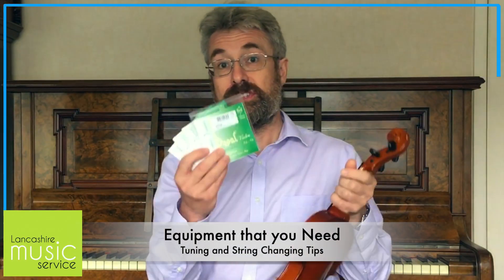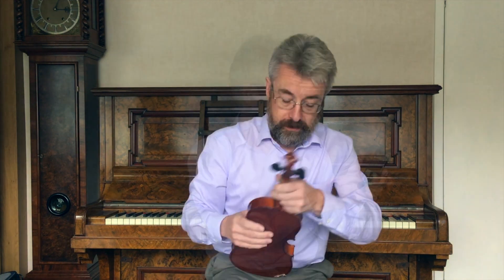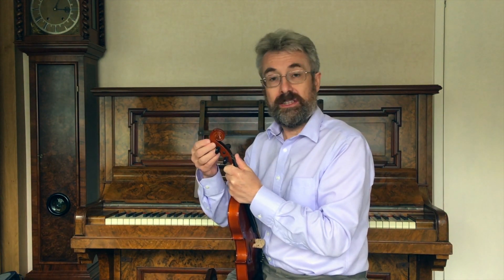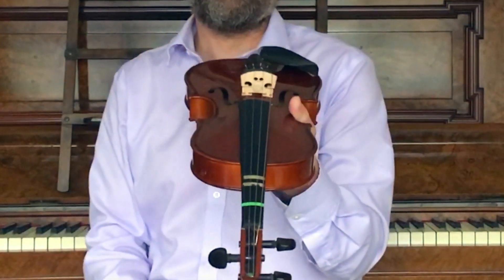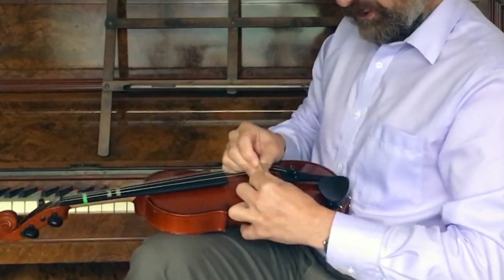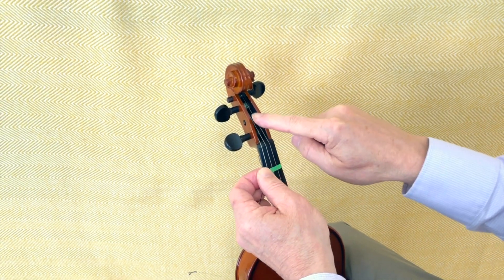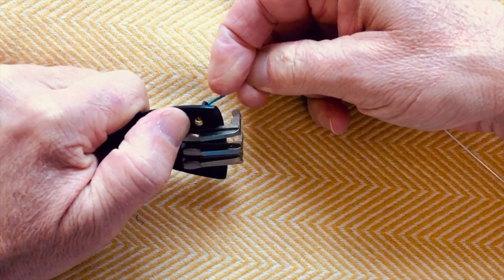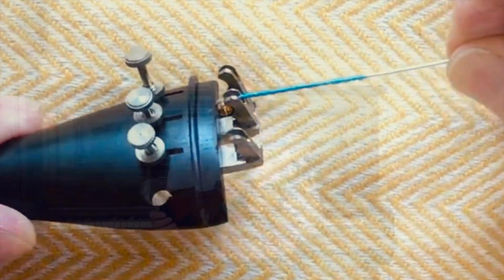Three Ways to Change a Violin String Safely | Lancashire Music Service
Want to know how to change a string and your teacher isn’t nearby? In this video, strings tutor Roger Boyes shows you three ways to change a Violin string safely.